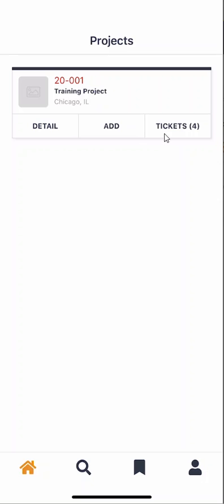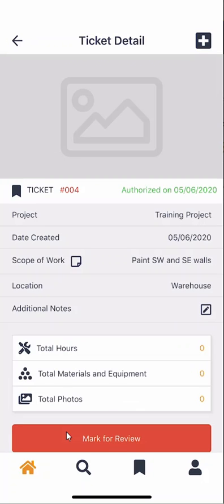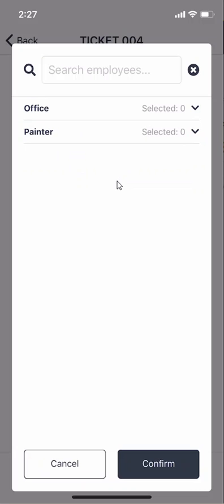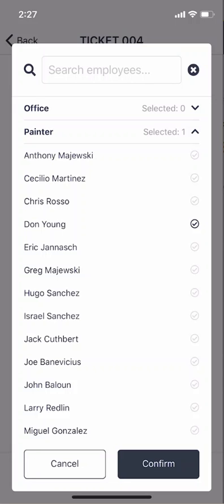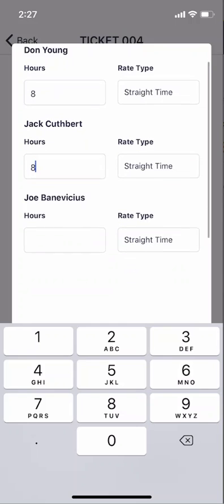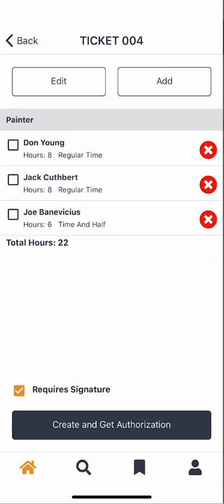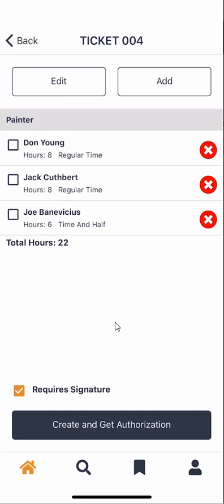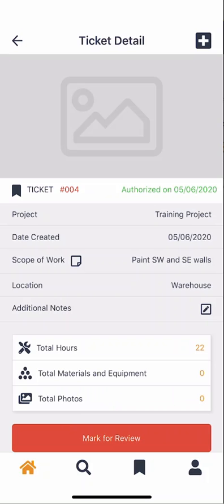Adding Hours and Capturing Hour Log Signatures